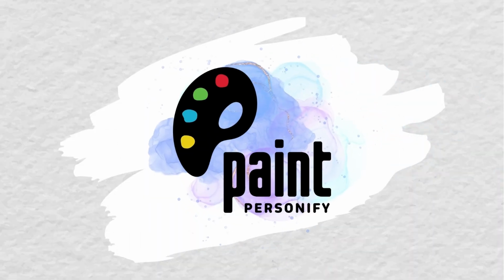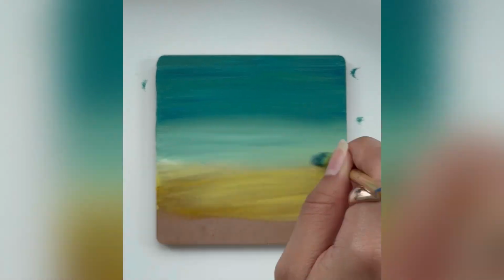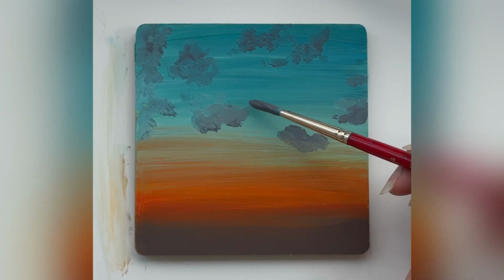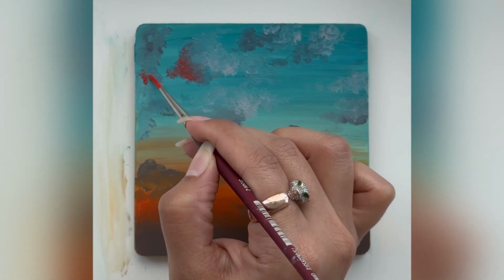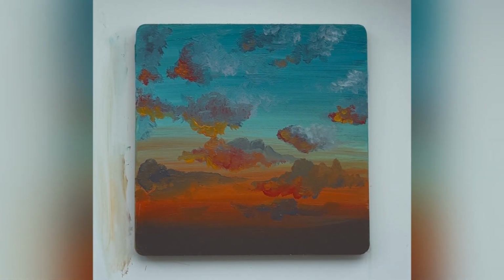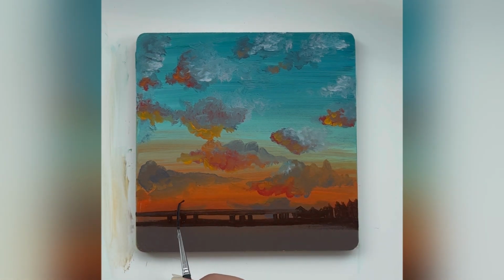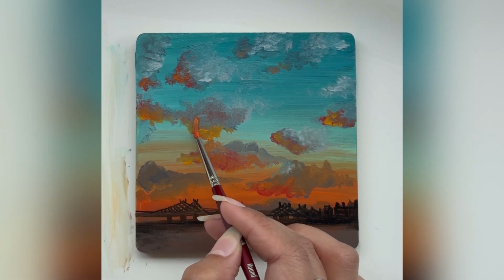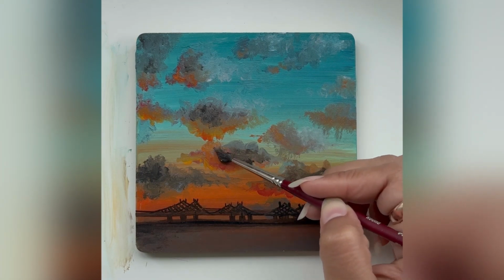Paint easy and beautiful acrylic painting with me| How to paint| Step by step landscape art tutorial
Painting an art tutorials, workshops for beginners and art enthusiasts. All budding artists can step into the world of artistic exploration with "Paint Personify"! Join me as we embark on a creative journey, delving into the boundless beauty of nature and immersing ourselves in the captivating realm of art. Through this channel, you'll have the opportunity to learn and witness a diverse array of painting techniques and mediums.
Whether you're seeking inspiration or looking to refine your skills, there's something here for everyone. Get ready to paint your world with imagination and emotion!